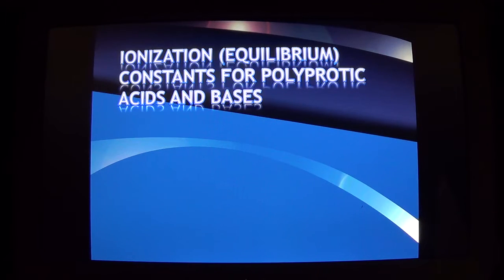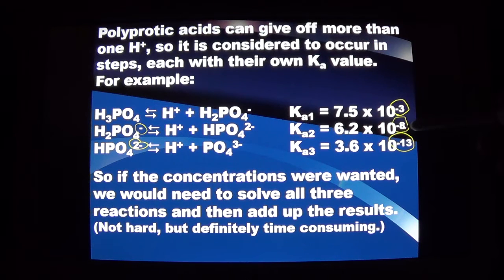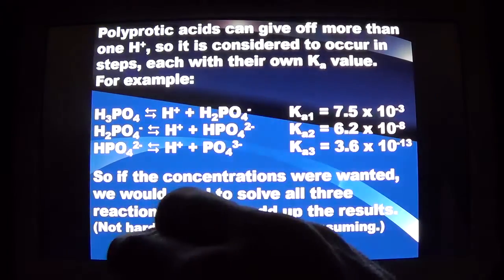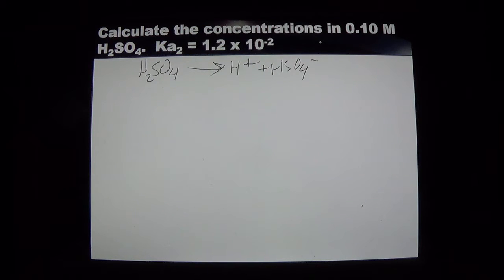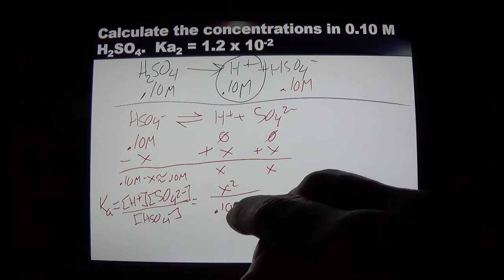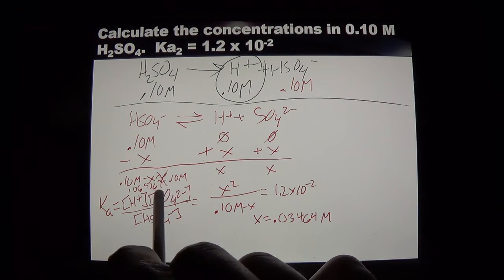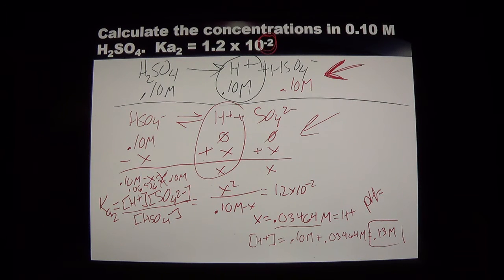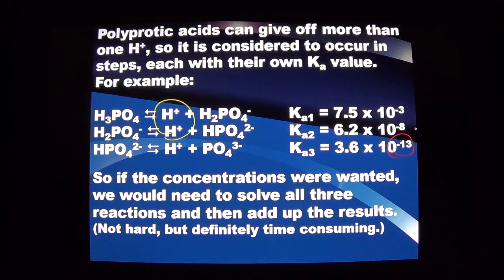Ka Kb Buffers Part 4